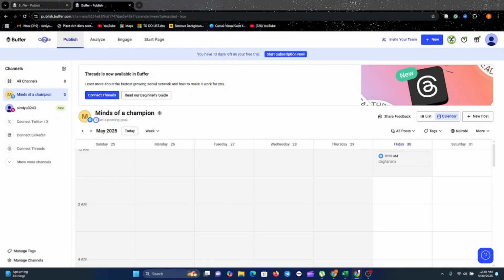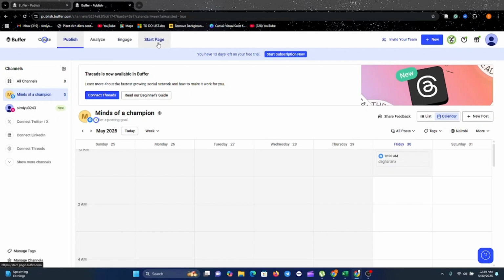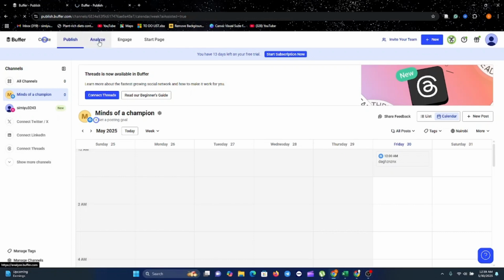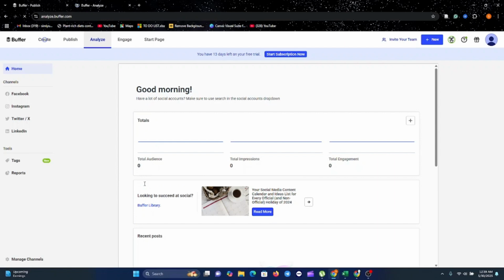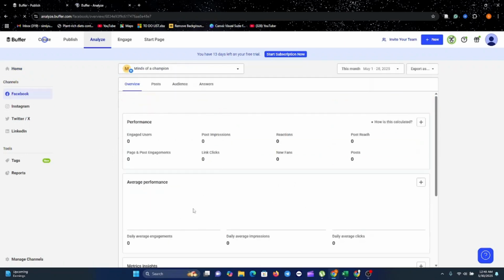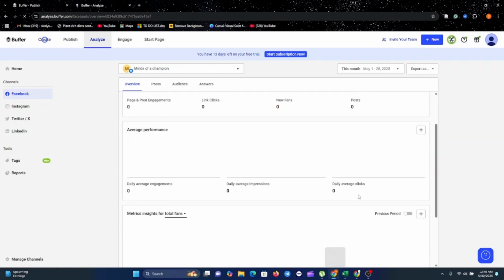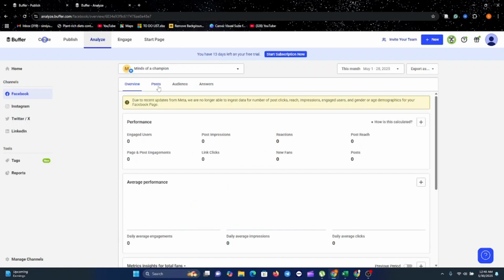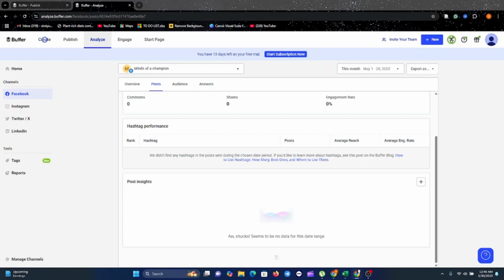Social Media Analytics Tutorial – Find Your Best Performing Platform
Not sure which platform is giving you the best engagement? In this video, learn how to compare engagement across multiple social media platforms using Buffer Analytics. Whether you’re tracking Instagram, Facebook, Twitter, or LinkedIn, this step-by-step guide
shows you how to find the best-performing channels for your brand.